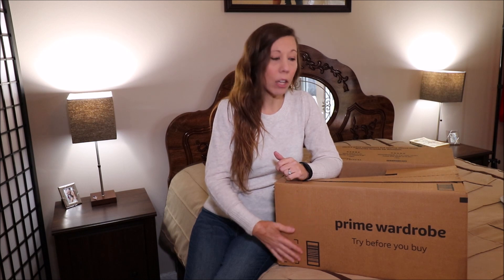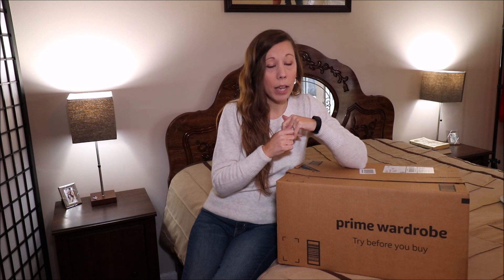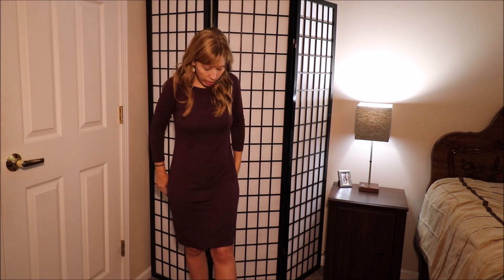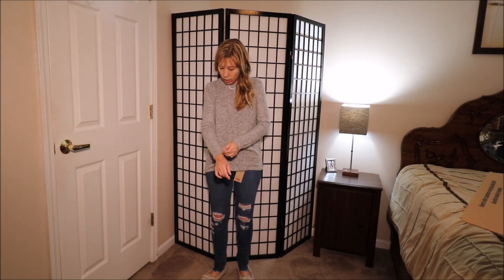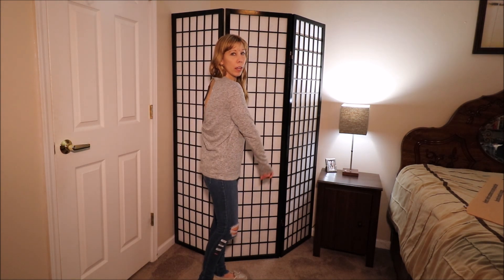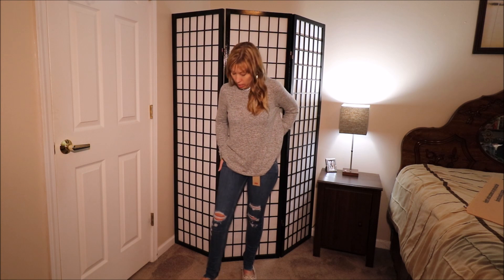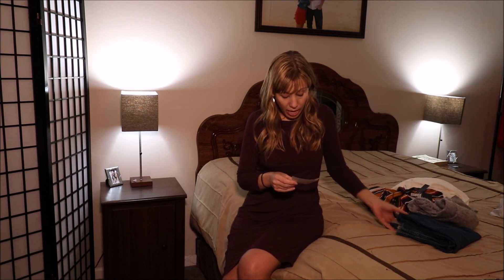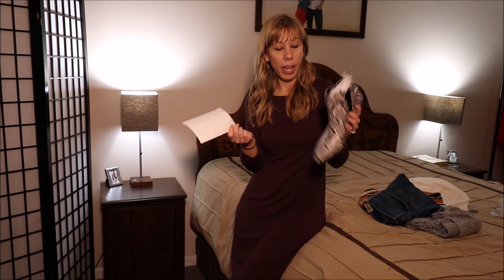Personal Shopper by Prime Wardrobe | February 2020 | Great Dresses!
Check out my third unboxing of the new styling service by Amazon Prime Wardrobe, which is full of animal print!

Here's how the service works...You go to Amazon and search for "Personal Shopper by Prime Wardrobe" and you'll be able to sign up for the monthly service. You fill out a style profile like the other styling services, along with a specific note for the current box. A few days after you fill out your profile and note, the stylist will pick out around 15 items, of which you can choose up to 8 items to be sent to you. The service costs just $5 a month, but that does not apply to anything you purchase. You'll have 7 days to try on your items once you've received them and check out online.

Say hello!